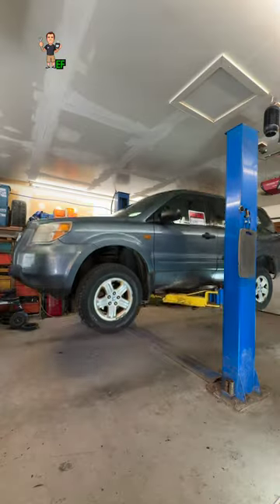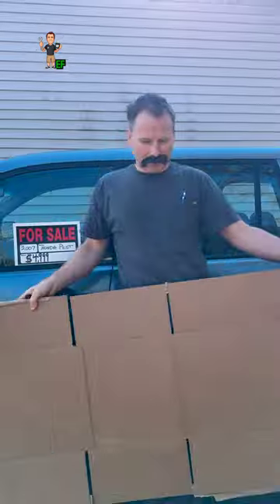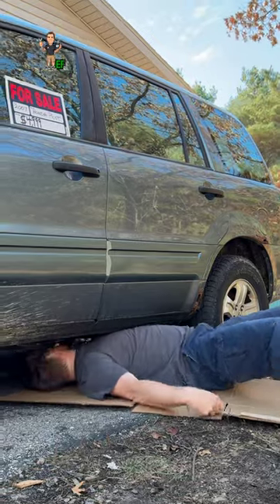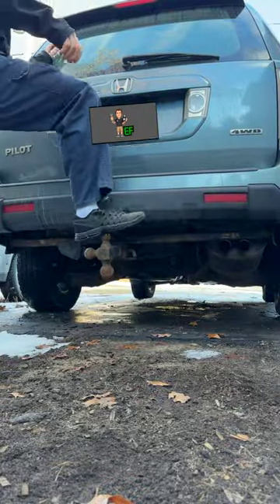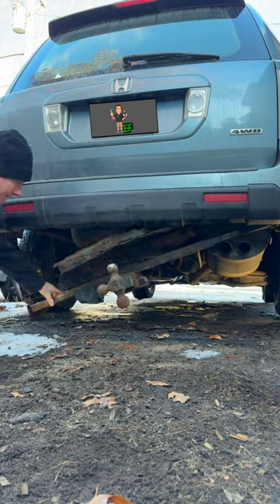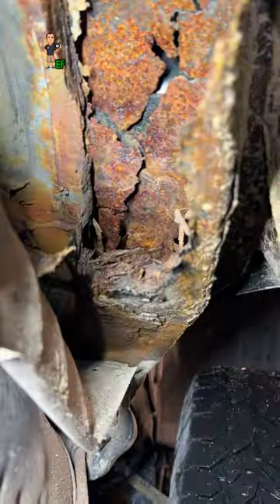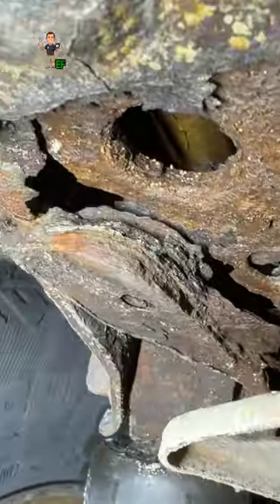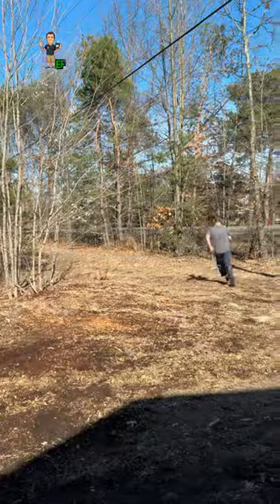USED CAR BUYER BEWARE ➡️ RUST!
Inspect ANY car you buy before purchase to avoid problems. A professional inspection is best. But, "any eyes are better than no eyes". Catch a lot of obvious problems before like this before it's to late.